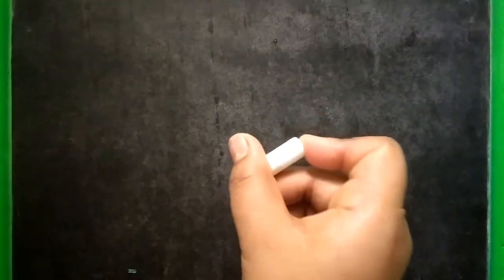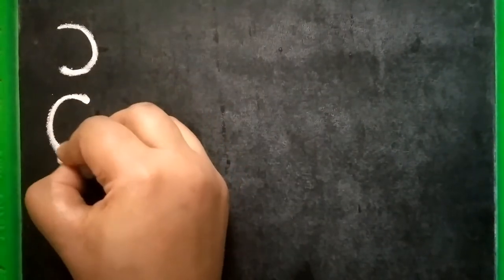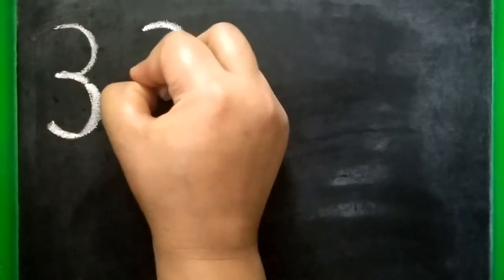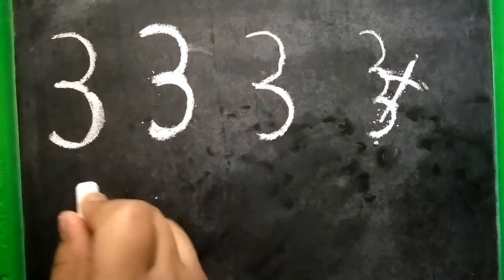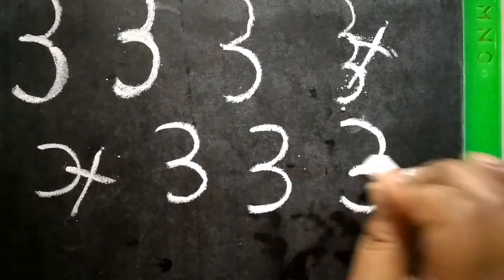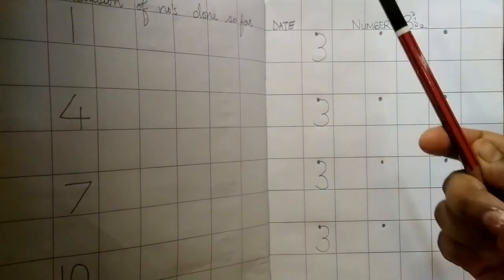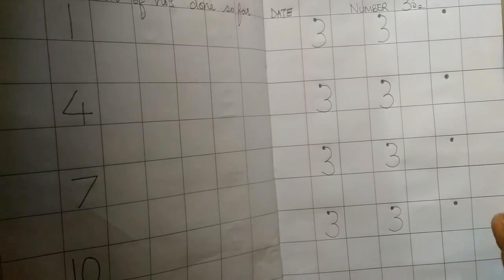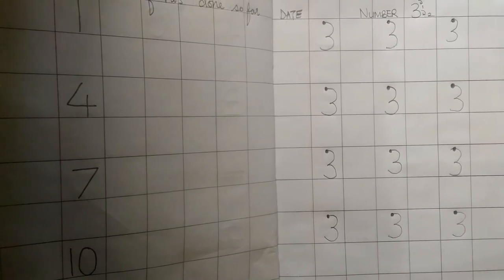The Orbis School - Mathematics - Nursery - Writing of the number 3